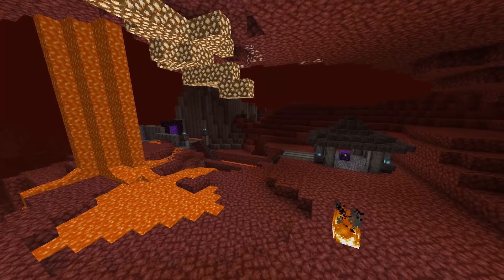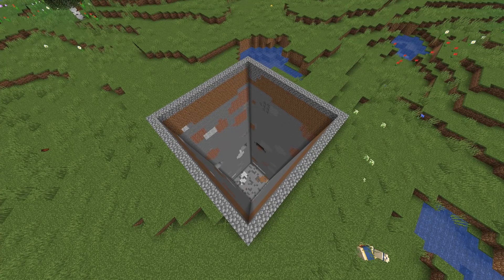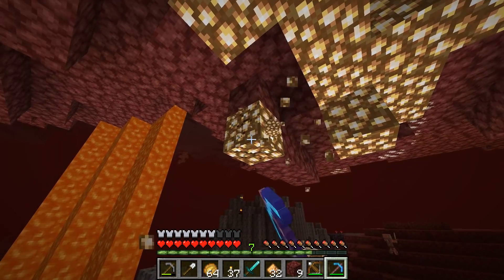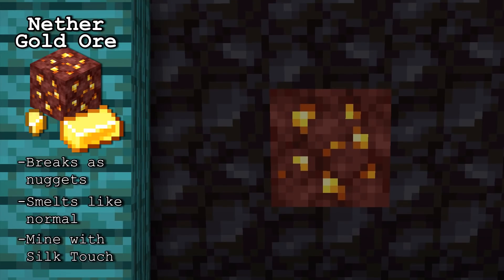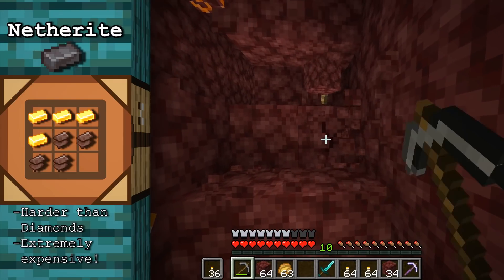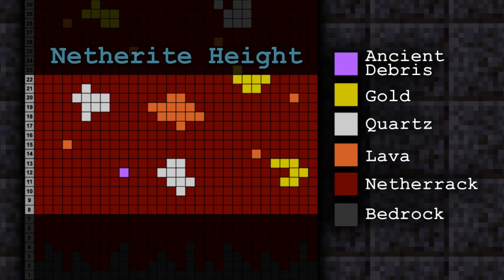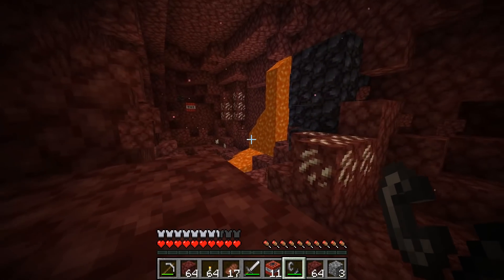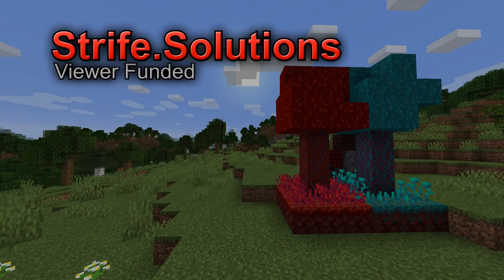Minecraft Nether Mining Guide [PS4, Xbox, PC]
Finding Netherite and more in the Nether!

Stock Media provided by prolificarts / Pond5